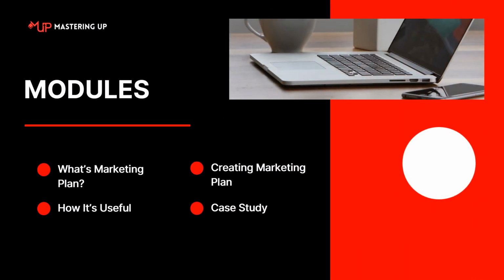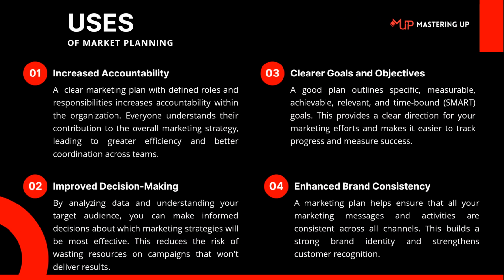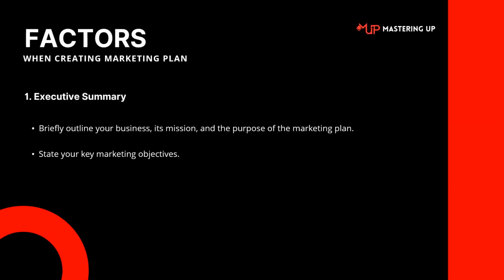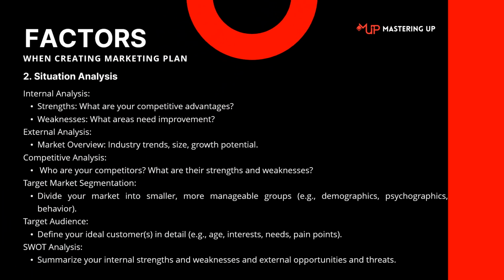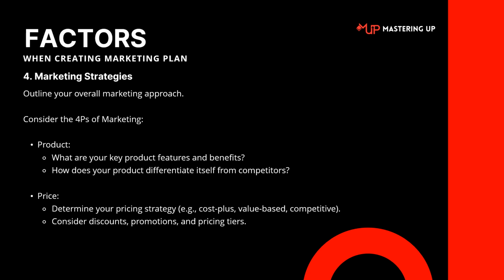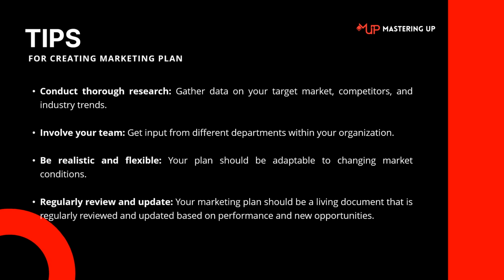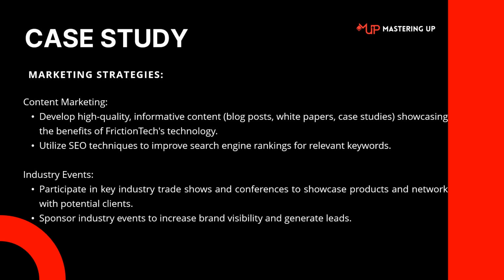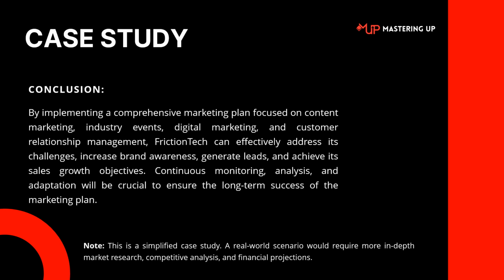Marketing Planning & Execution | #11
Marketing Planning and Execution: A Step-by-Step Guide | Mastering Up

Discover how to create and execute a winning marketing plan in this comprehensive guide! Whether you're launching a new product, targeting a specific audience, or boosting your brand visibility, this video equips you with the tools and strategies you need for success.

📚 What You’ll Learn:

The fundamentals of marketing planning
Setting SMART goals and objectives
Creating actionable strategies tailored to your audience
Implementing marketing campaigns across multiple channels
Monitoring performance and optimizing for results
This video provides a practical framework for turning your marketing ideas into reality, ensuring every step from planning to execution is both efficient and effective.

💡 Have questions or insights? Share them in the comments below!